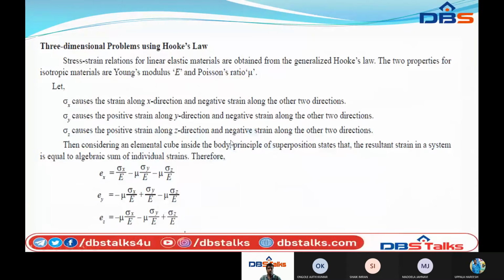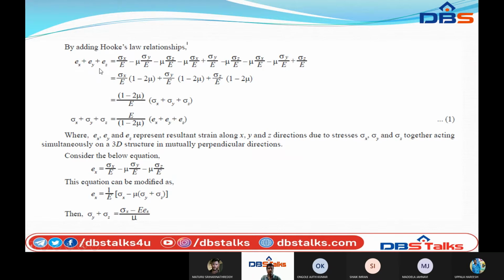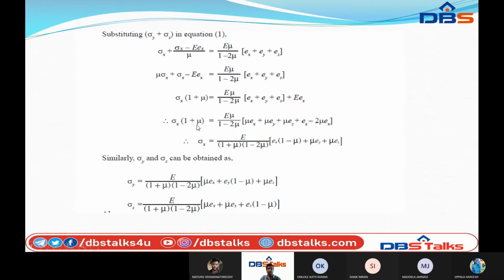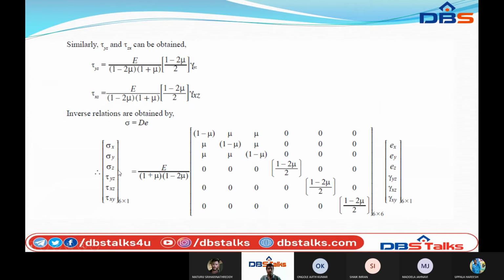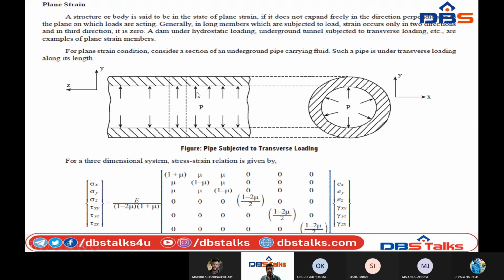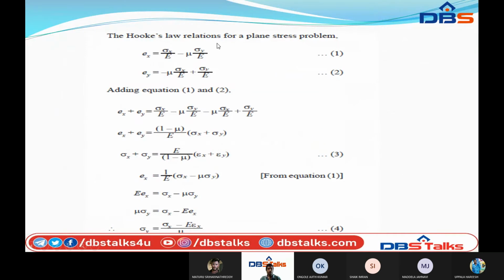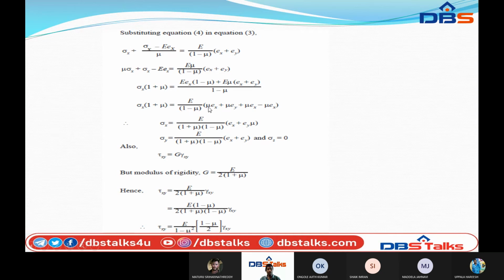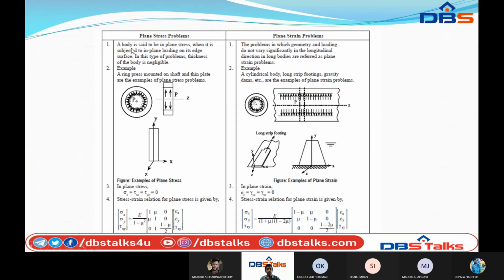Plain Stress And Plain Strain Conditions | Finite Element Method | Mechanical | Online Education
Plain Stress And Plain Strain Conditions. Watch the Concept Of Plain Stress And Plain Strain Conditions In Finite Element Method Subject From Mechanical Engineering Department On DBS Talks.

Name of the Subject              :-  Finite Element Method
Branch                                      :- Mechanical Engineering
Year                                          :-  Ill Year II Semester
Unit No                                     :- 1
Unit Name                               :-  Introduction To FEM
Topics                                      :-  Plain stress and Plain strain conditions.